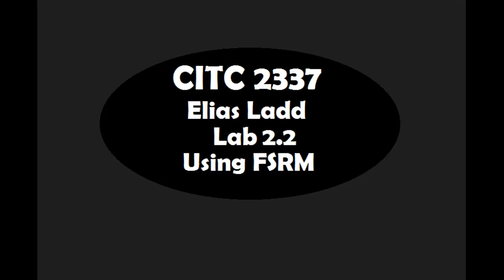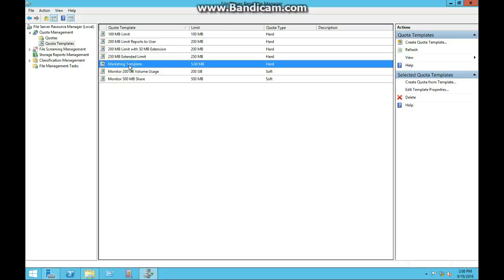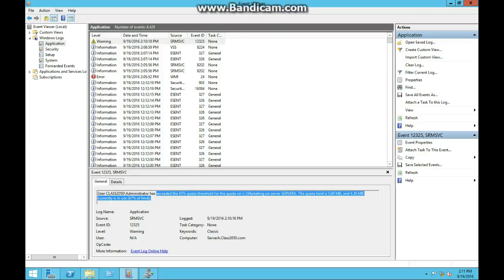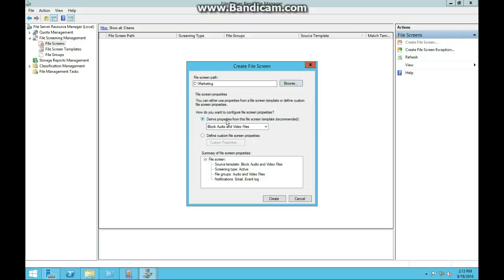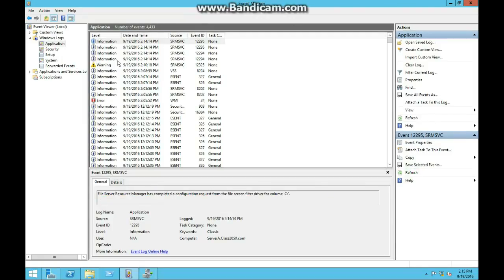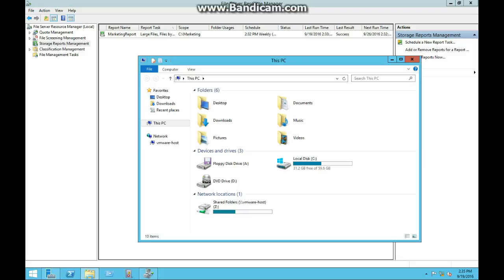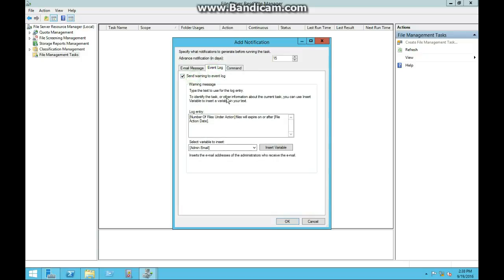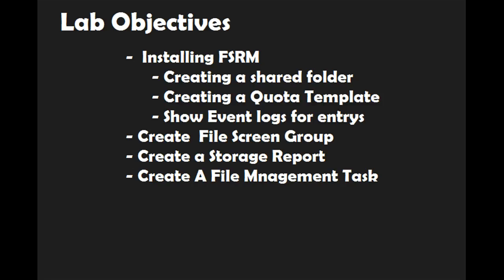Windows Server Using FSRM